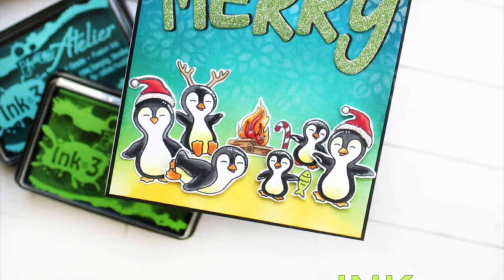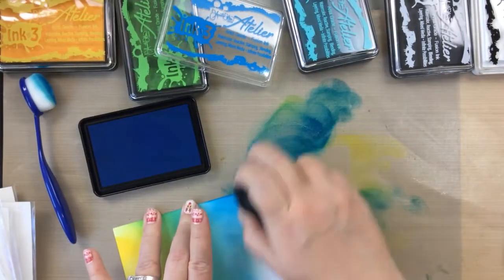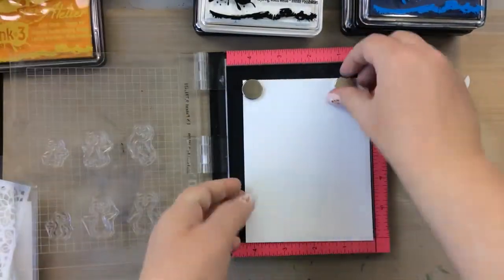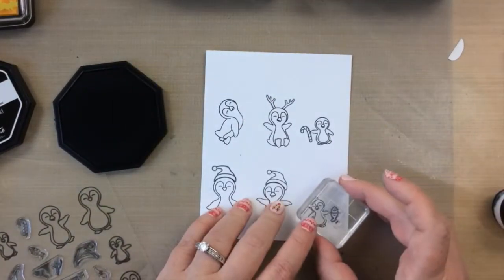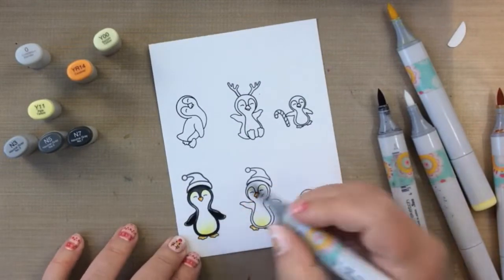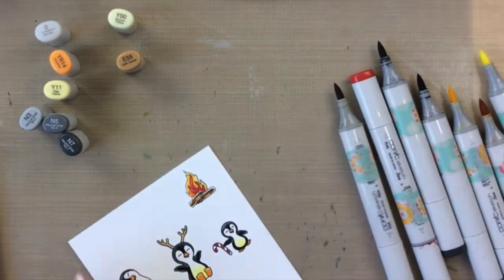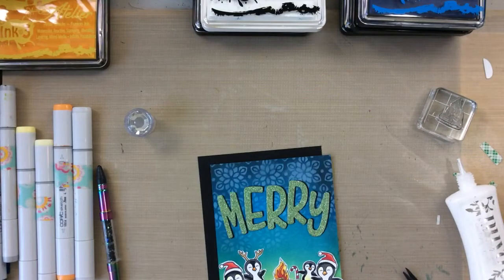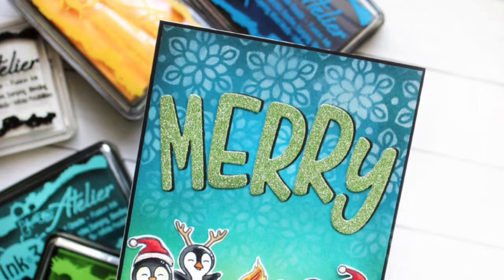Merry Penguins with Ice Day Stamp Set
Join Kari as she creates a Merry Penguins card using our new Ice Day Stamp Set! Comment on our Instagram hop for a chance to win a $25 gift card! (see Instagram post for details and rules. Comment by December 17, 2021)

• Lawn fawn - 8.5 x 11 Cardstock Pack - Spring Sparkle

• Atelier Bee Sting Yellow ~ Artist Grade Fusion Ink Pad

• Atelier Paint It Black ~ Artist Grade Fusion Ink Pad

• Atelier Shark Tooth White ~ Artist Grade Fusion Ink Pad

• 3M Scotch 1/2-Inch by 36-Yard Double-Sided Foam Tape

• Maker Tool Kit - Perfect First Impression Smoosher Tool | Maker Forte

• Maker Tool Kit - Tools - Tim Holtz Paper Trimmer - 8.5 Inch (22 cm)